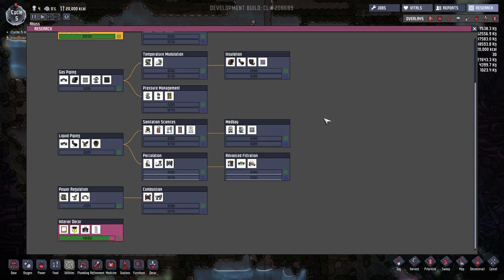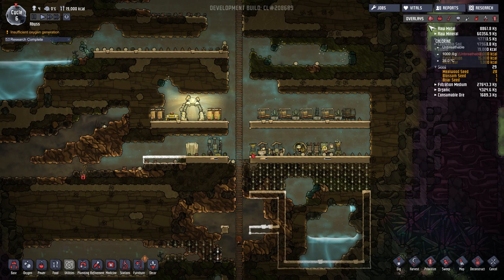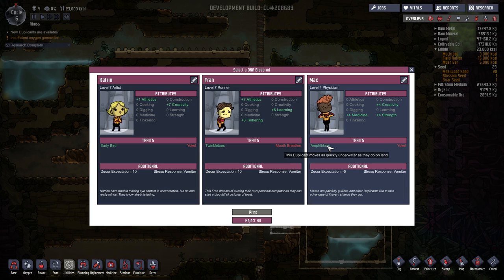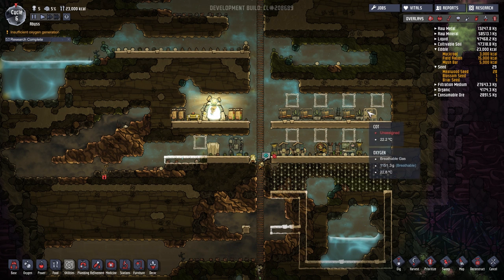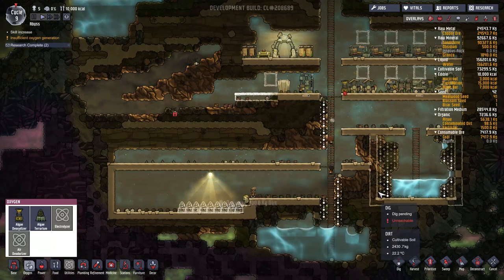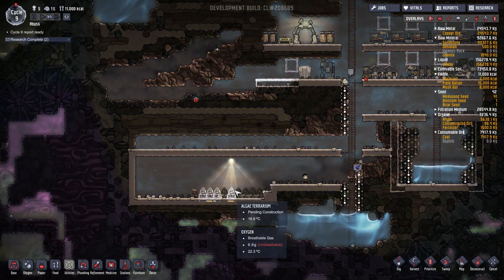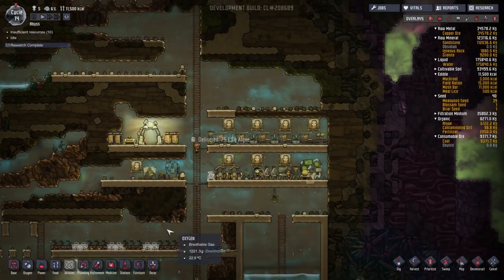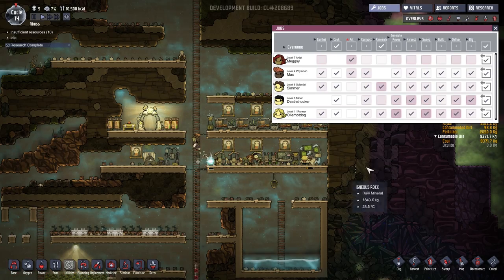Cleaner Air, Water Tank & Pretty Decor | Oxygen Not Included Alpha | Part 2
Next Episode ► ...

Oxygen Not Included Gameplay Let's Play Walkthrough

GAME FEATURES

Dig, build and maintain a subterranean asteroid base.